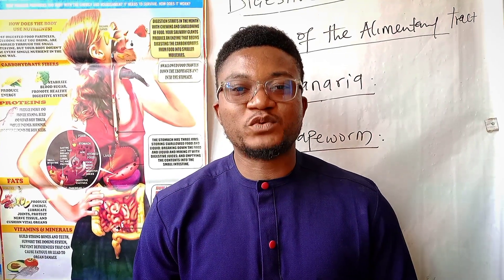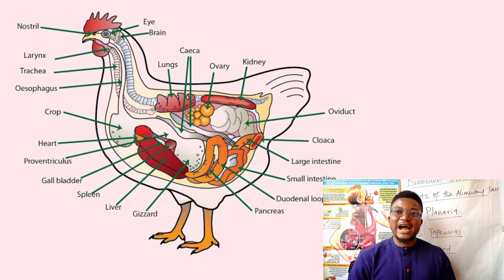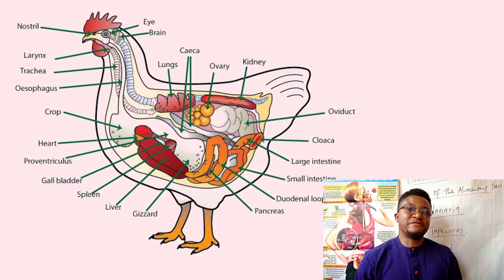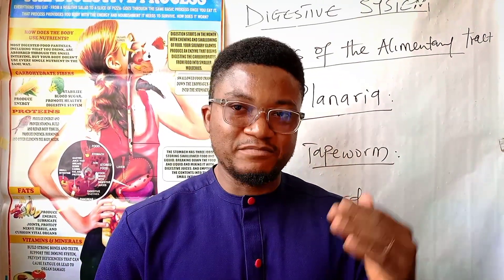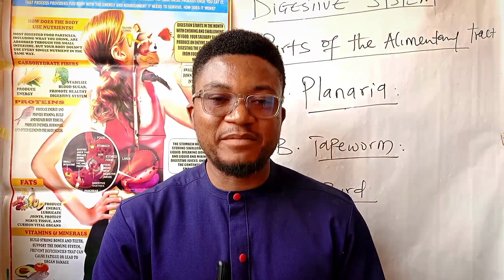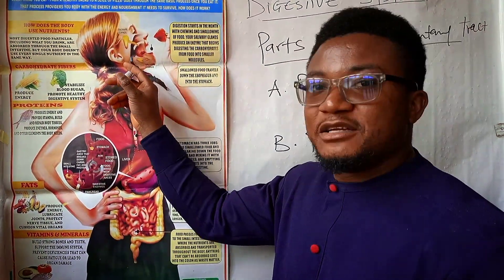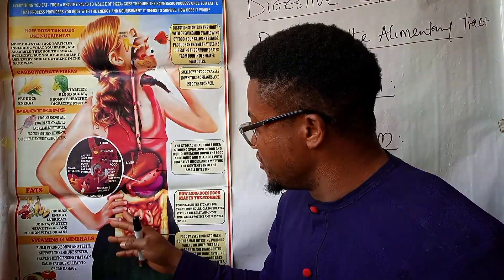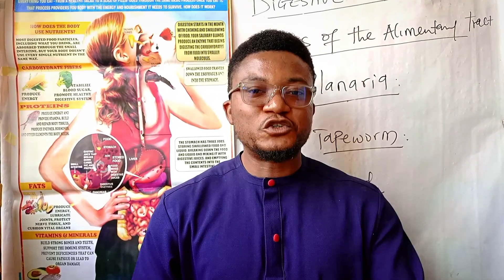The Alimentary Tract of a Tapeworm, Bird and Man